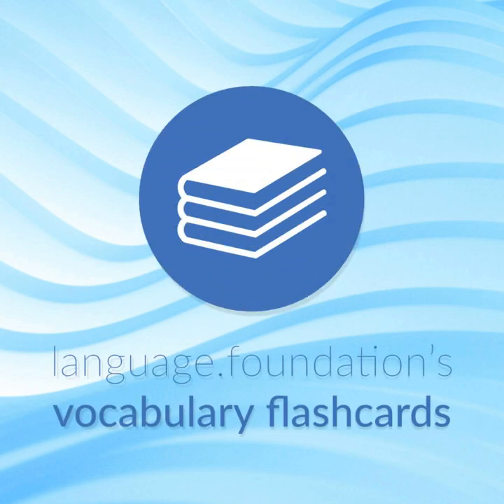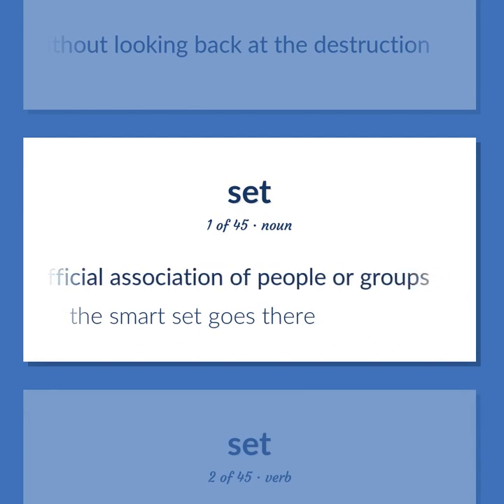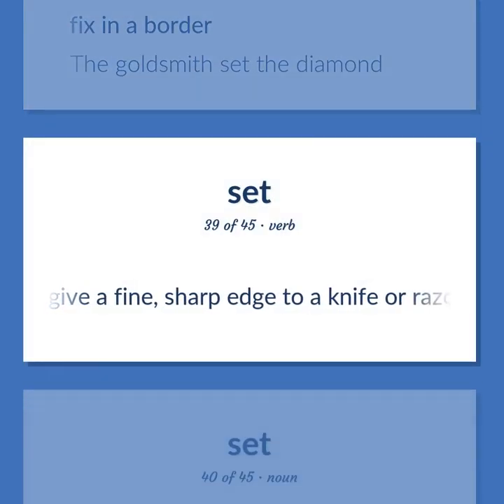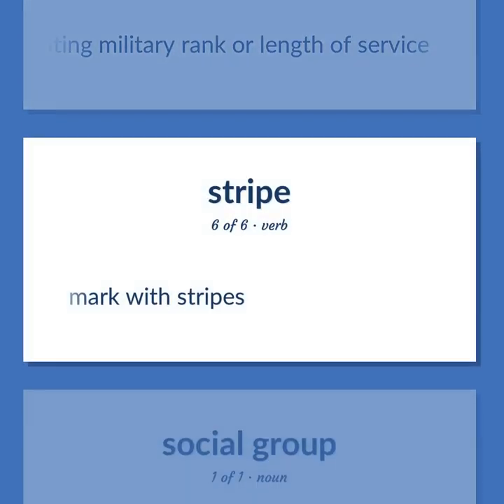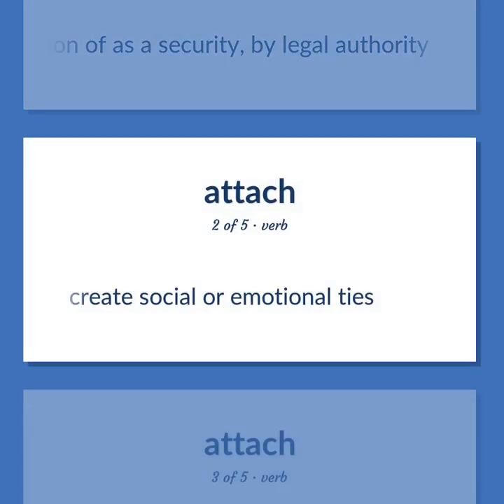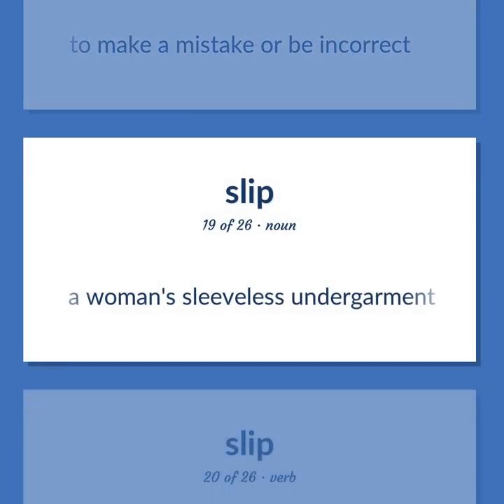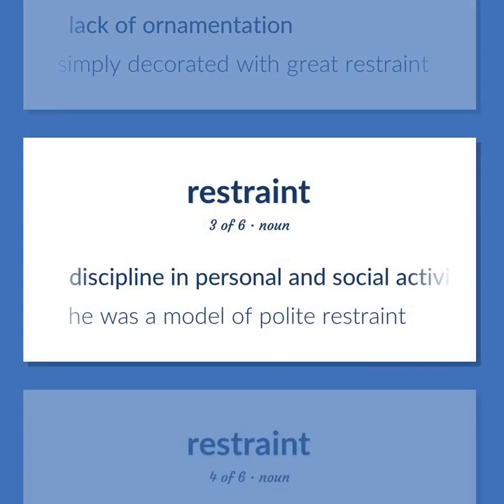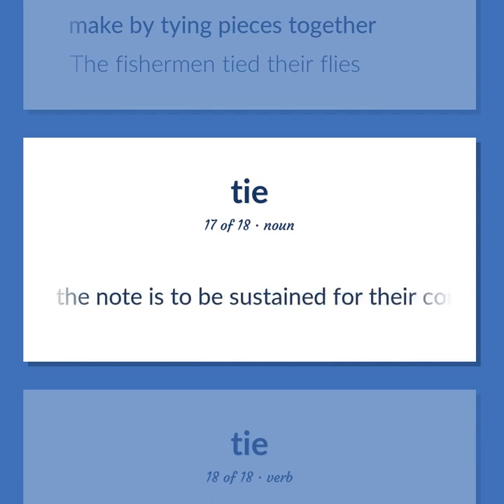Band - 267 English Vocabulary Flashcards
BAND meaning. Following our free educational materials, you learn English in a great way with ease and efficiency.